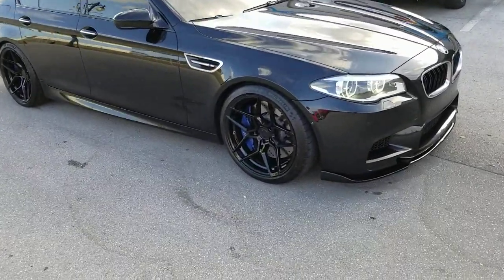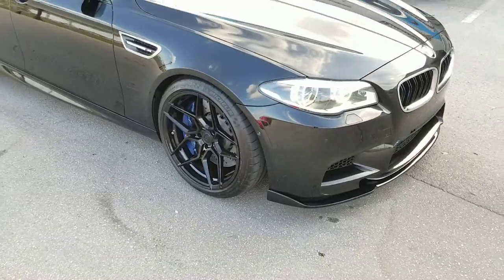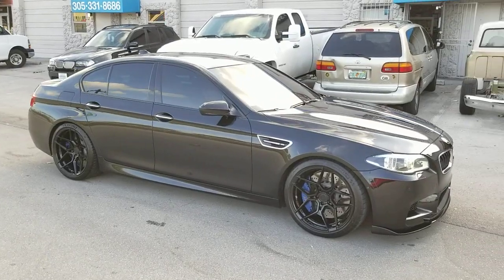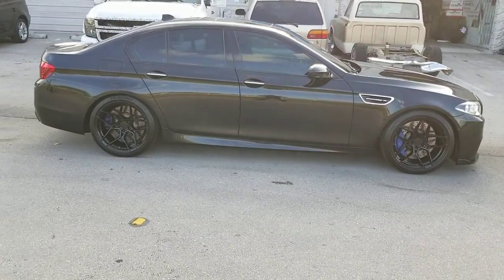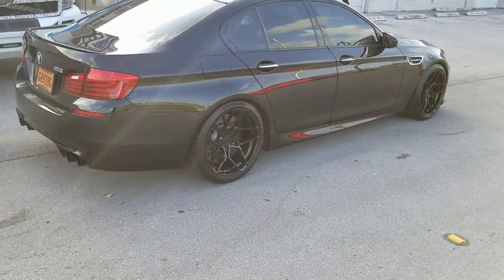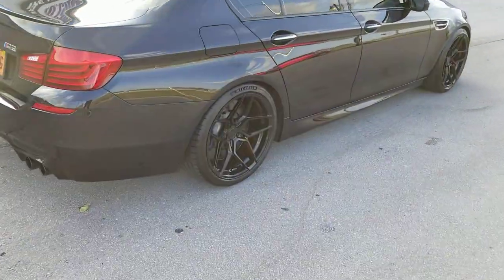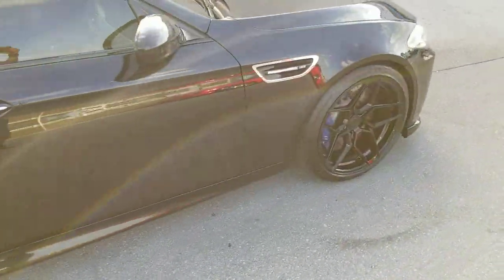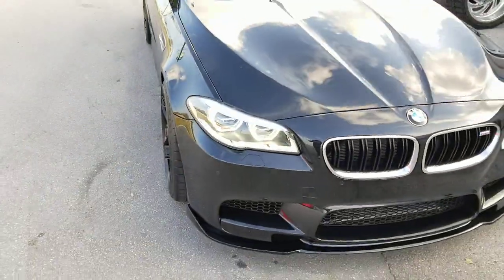877-544-8473 20 Inch Rohana RFX-11 Gloss Black Rims BMW M5 Forged Wheels Luxury DUBSandTIRES.com